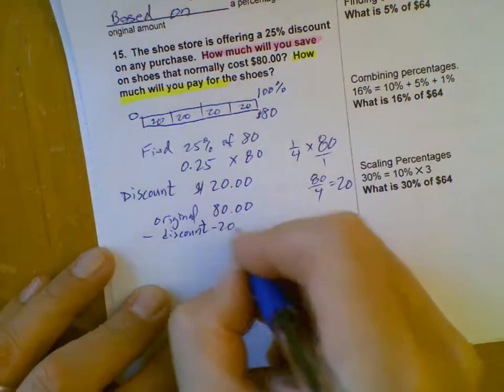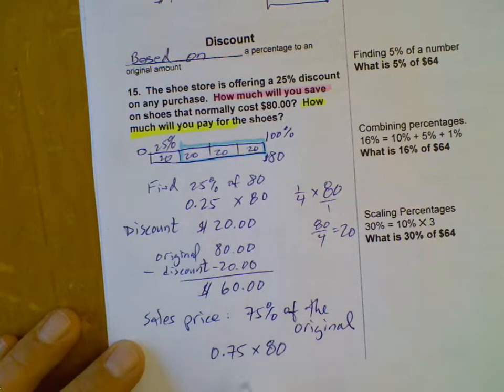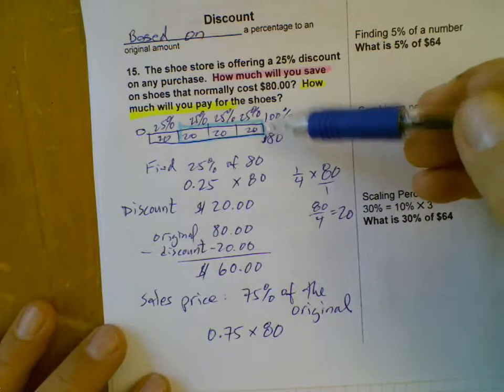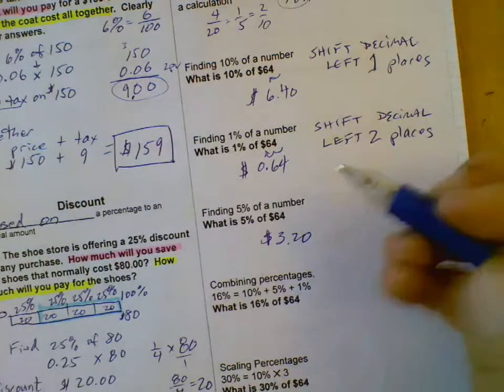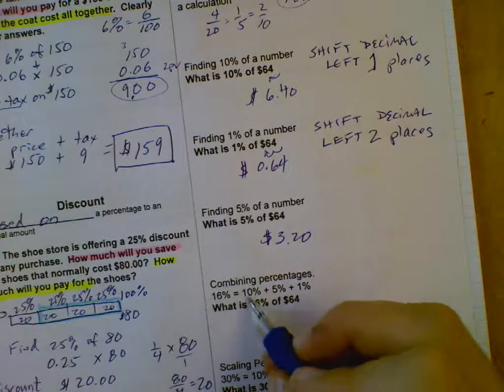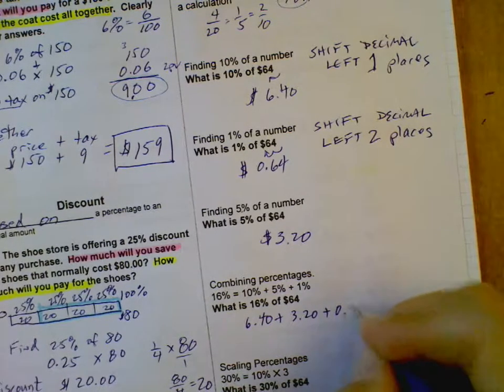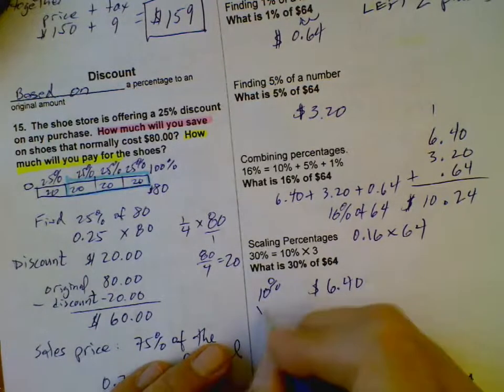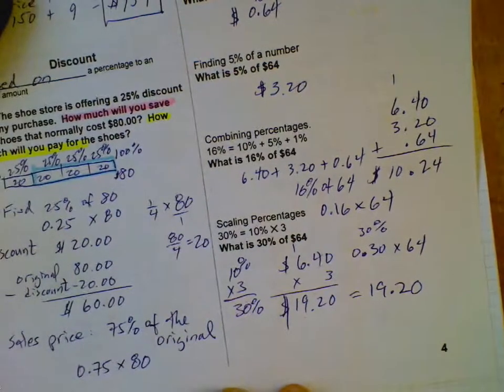Math B 2018 Fall Final Notes page 4